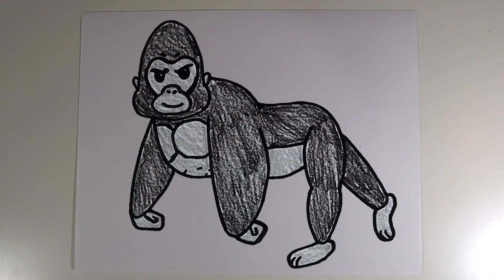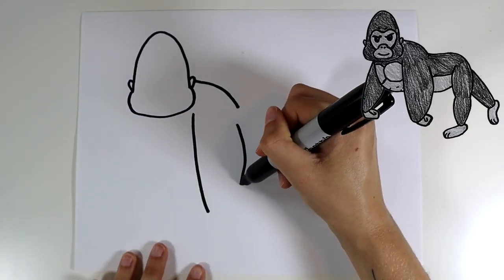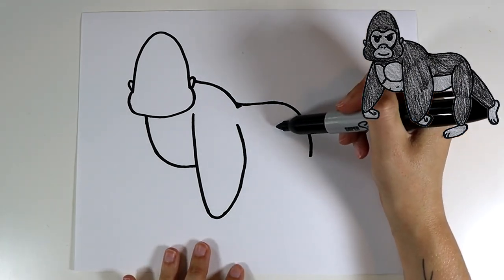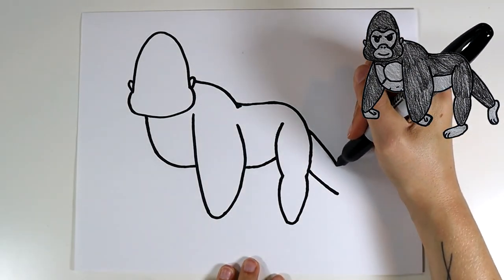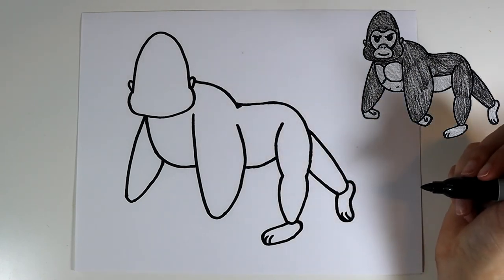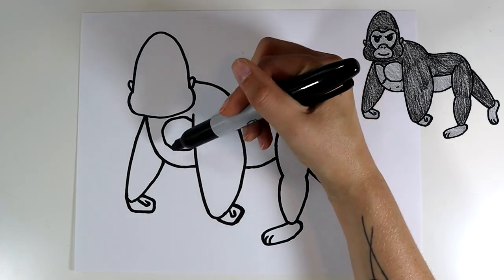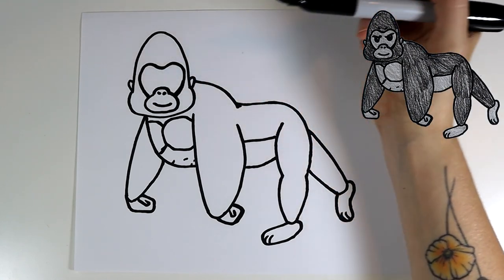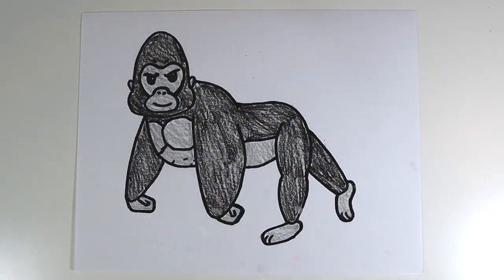Let's Draw: Gorillas!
Hi friends! Today I am showing you how to draw gorillas!

The supplies you might need for this are:
Pencil/eraser
Paper
Coloring Supplies